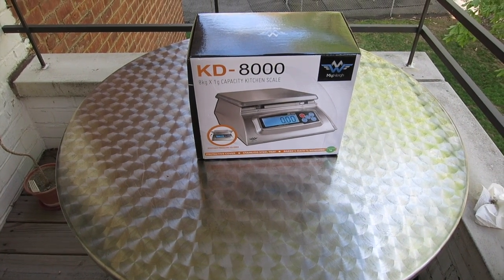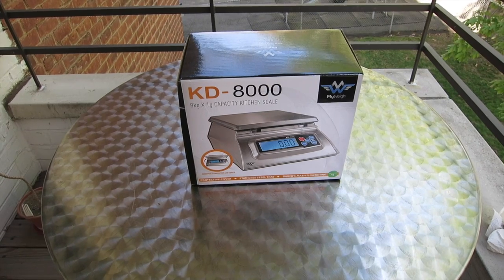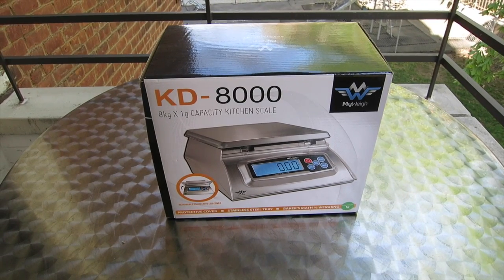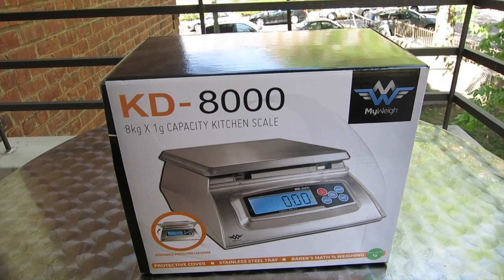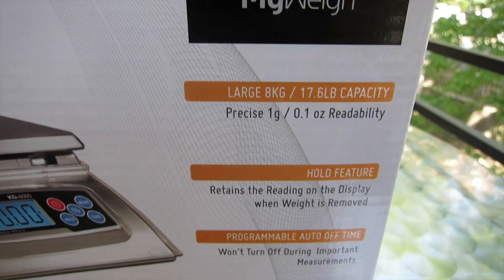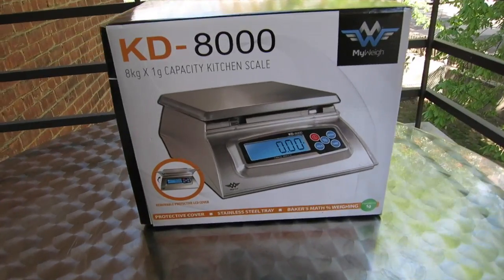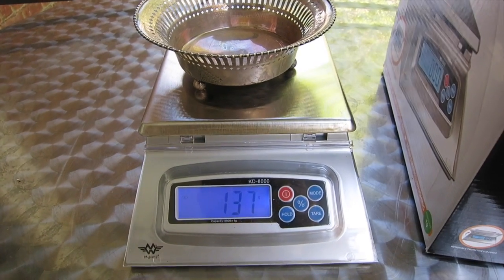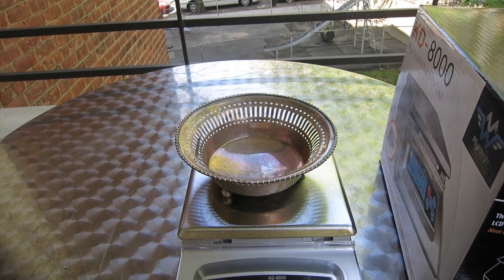MyWeigh KD-8000 Scale Unboxing. Awesome Tool for Buying Big Sterling Silver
In this video I ''unbox" the new scale I bought for weighing large items. Though I generally buy gold, silver, and coins and only need a small--but highly accurate--diamond scale, sometimes I buy large sterling silver items and need something bigger. The MyWeigh KD8000 is that scale. Check it out!